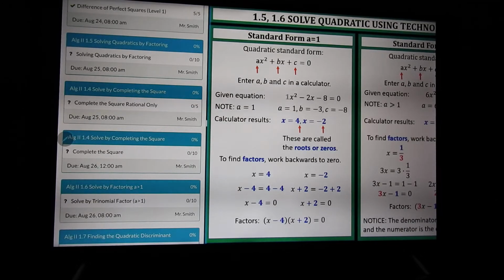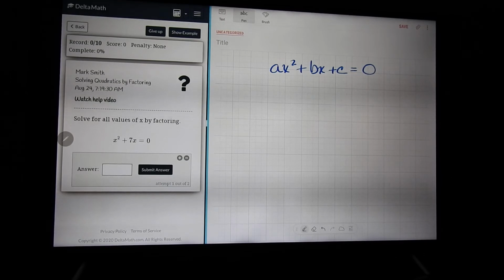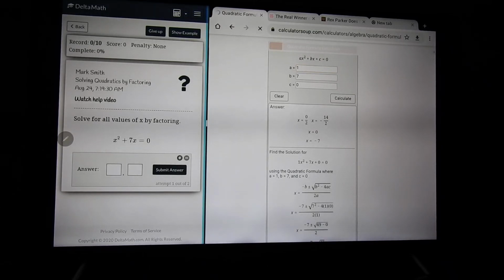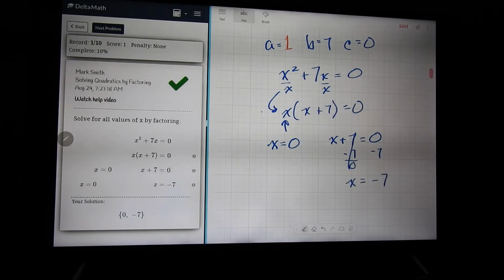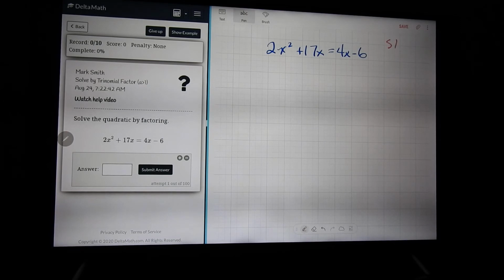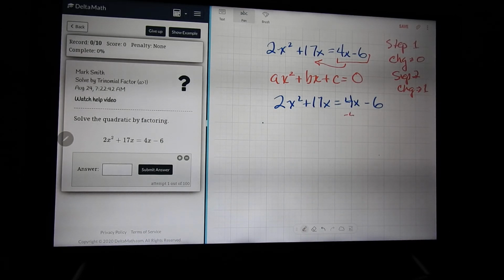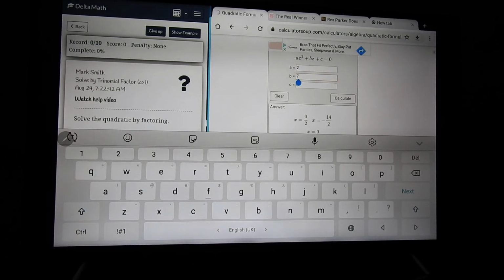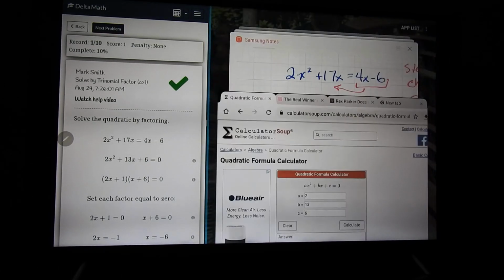Alg II 1.5, 1.6 - Solve Quadratics Using Technology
This video shows how use online calculator technology to solve quadratic equations.